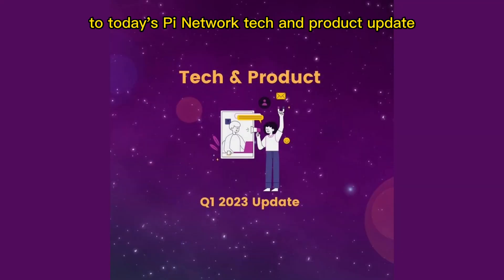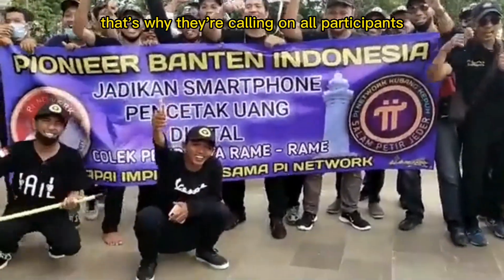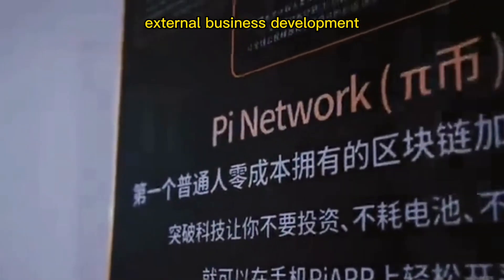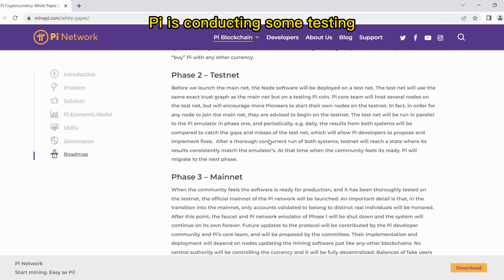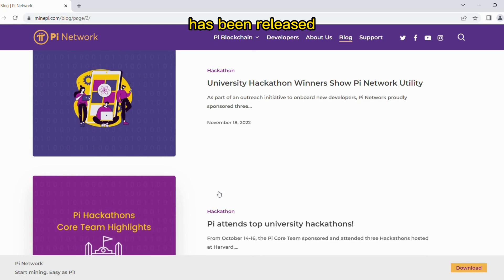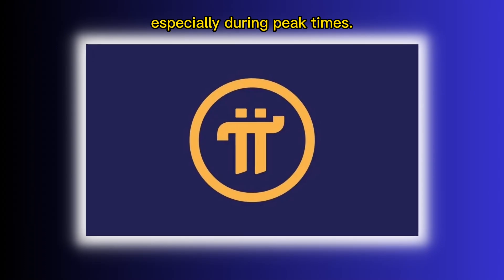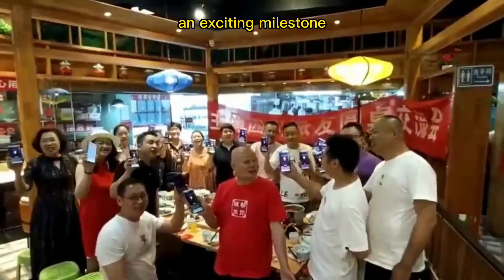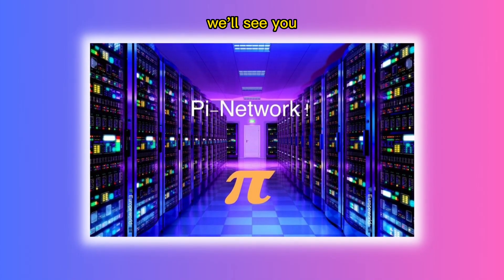Pi Network Latest Updates : Tech & Product Q1 2023 | Open Mainnet, Mass KYC and Mainnet Migration!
We bring you the latest tech and product updates from Pi Network for the first quarter of 2023. Learn about the exciting new features and improvements that Pi has released to make its ecosystem more user-friendly, secure, and efficient. Discover how Pi Network is working towards its Enclosed Network goals of KYC and Mainnet migration, as well as utilities creation and ecosystem building.

Watch this video to stay up-to-date with Pi Network and learn how you can contribute to this fast-growing community.